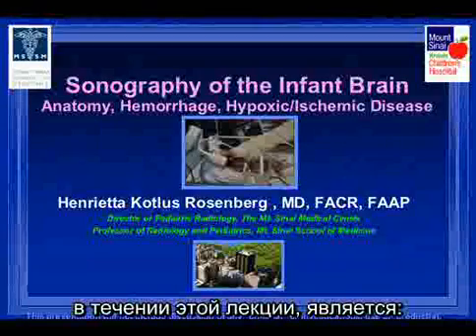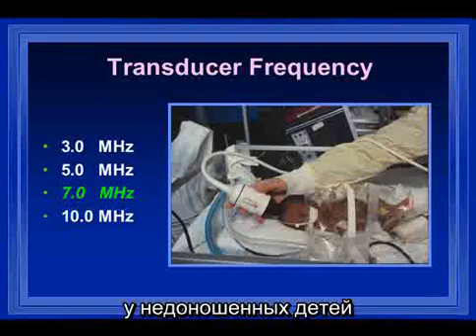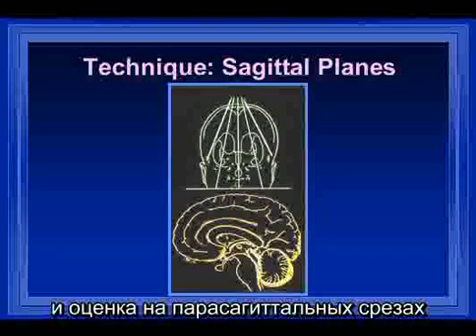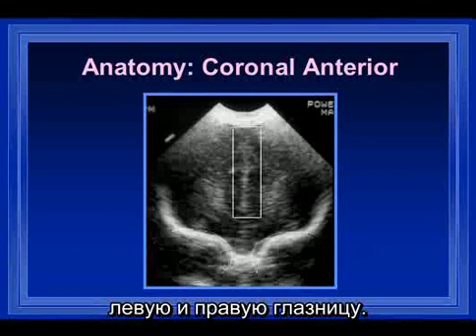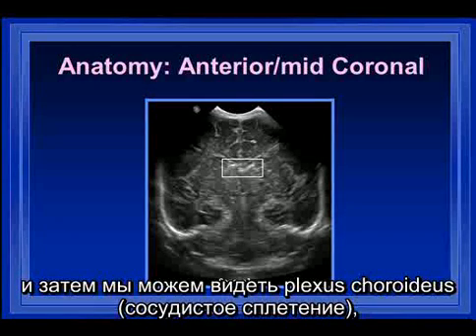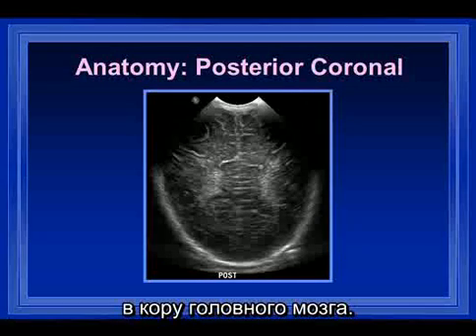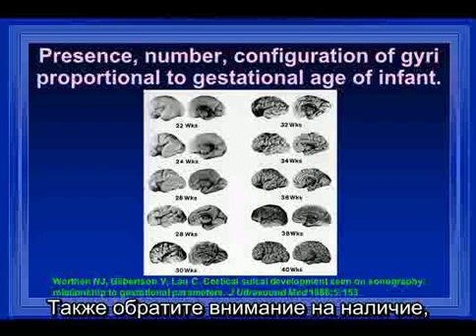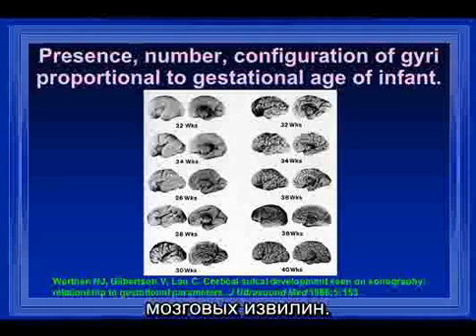Нейросонография. Часть 1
Лекция по теме "Нейросонография. Анатомия."